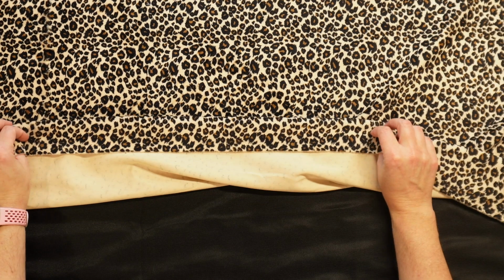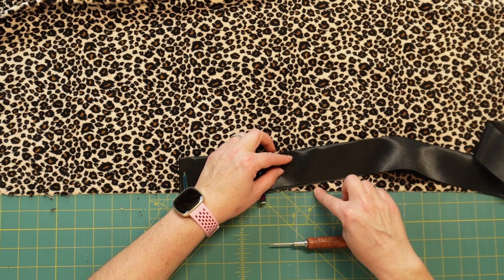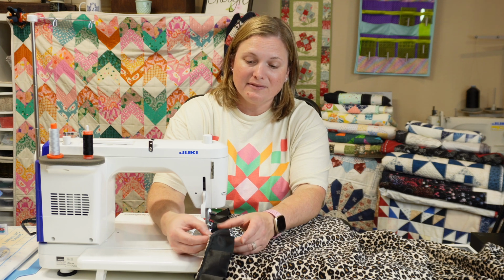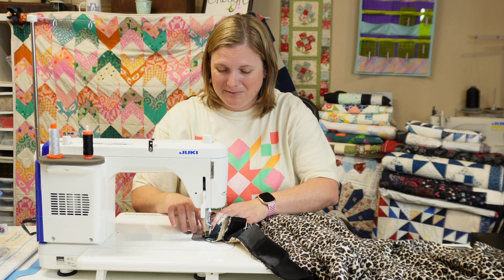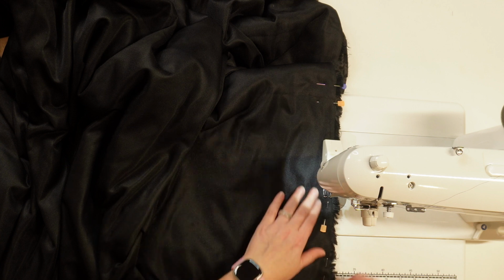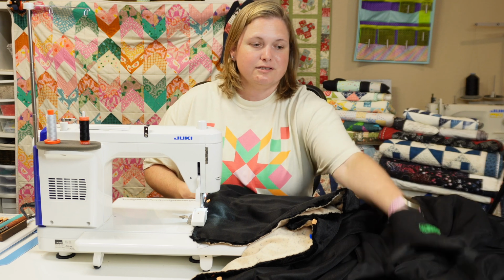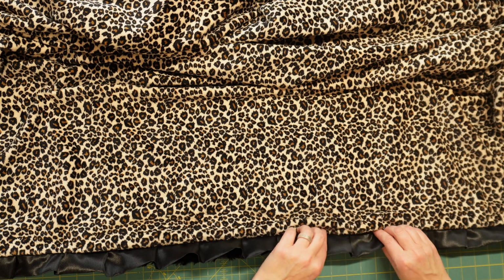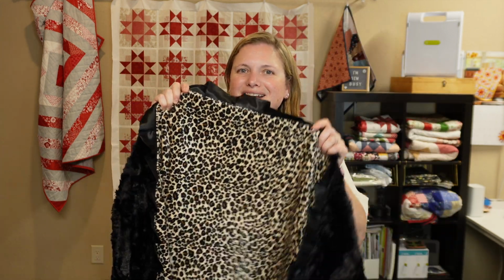How To Sew a Fancy Minky Blanket with a Pleated Ruffle Trim | Teen Approved DIY Gift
Here is a teen approved blanket tutorial.
I purchased two yards of animal print minky and two yards of  black minky from Missouri Star Quilt company.
I bought this two yard cut of black satin fabric for the binding
This made a perfect throw sized blanket for my daughter! She absolutely loves it!

If you find that your ruler is slipping and sliding on your fabric and want another solution check out the Quilter's Slidelock! The Slidelock is patented and made right here in the USA.